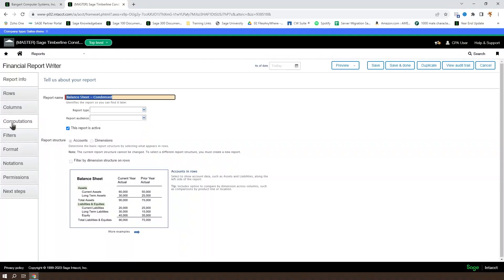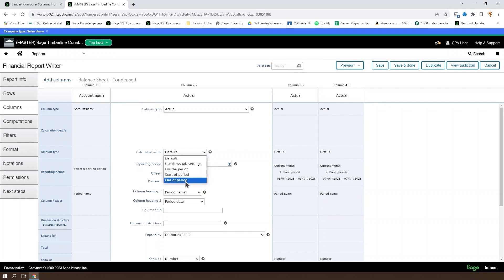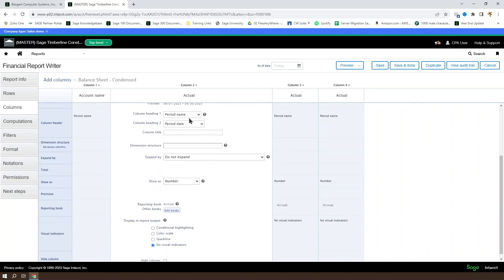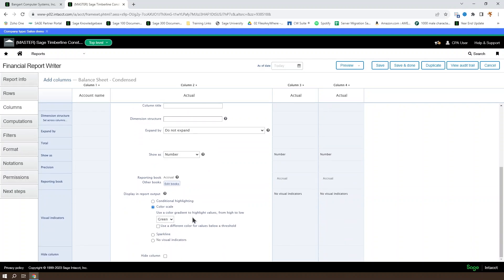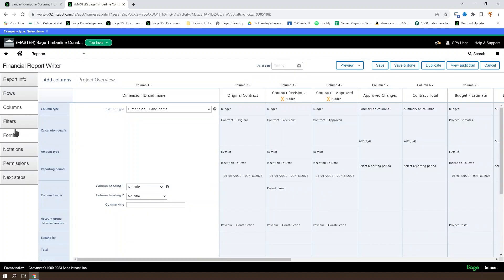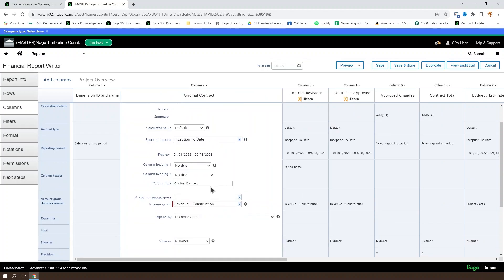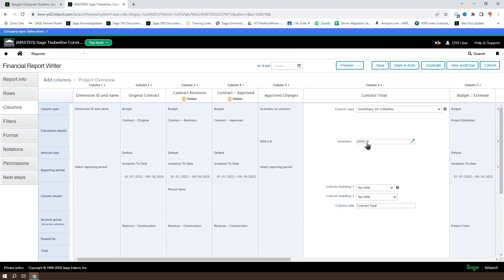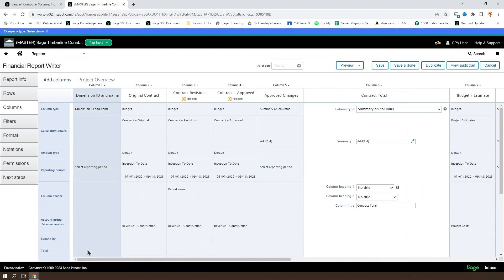Sage Intacct Financial Report Writer Series Part 5: How to Edit Columns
Learn how to edit the columns of your Sage Intacct financial report in this video!